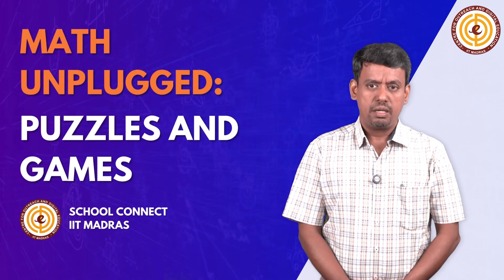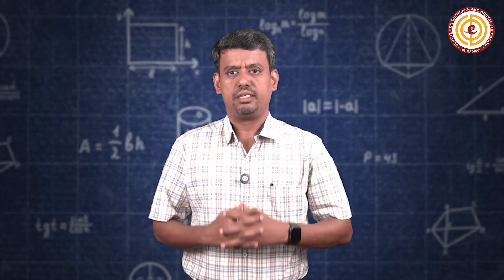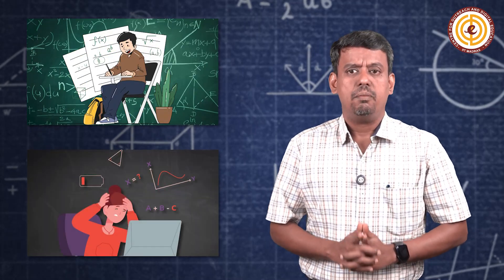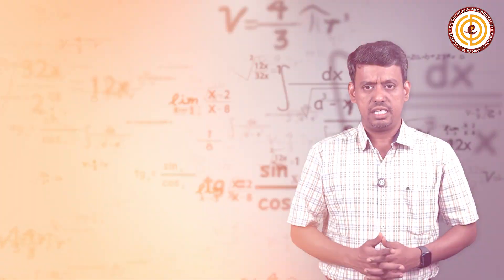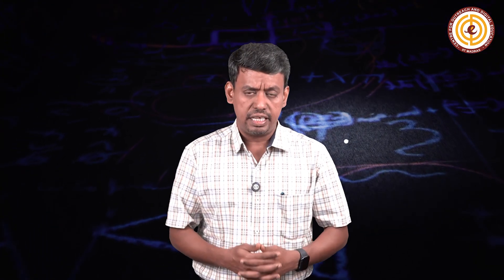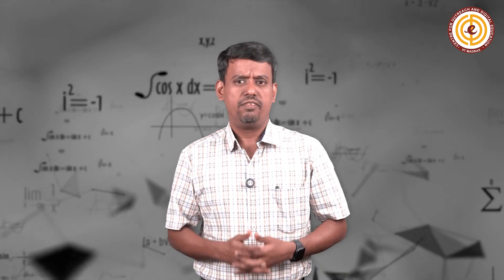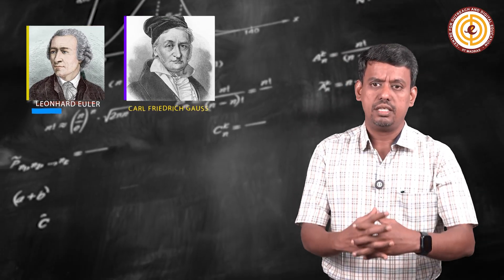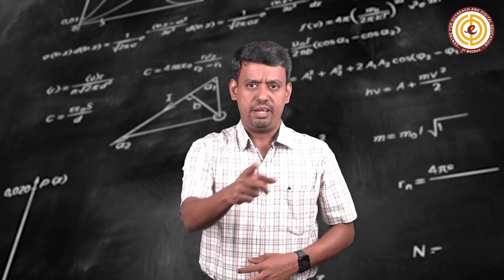Math Unplugged Games and Puzzles - Intro Video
Math Unplugged: Puzzles and Games is an 8-week outreach course designed by Dr. G. Arunkumar from the Department of Mathematics, IIT Madras. This engaging program introduces school students to the playful and powerful side of mathematics through puzzles, games, and curious problems. From the Knight’s Tour to Peg Solitaire, from logic-based challenges to the infinite hotel paradox, the course brings mathematics to life without relying on formulas or textbooks. Through visual demonstrations, thought-provoking questions, and interactive storytelling, the course aims to spark curiosity, foster problem-solving skills, and uncover the deep connections between recreational mathematics and mathematical thinking.